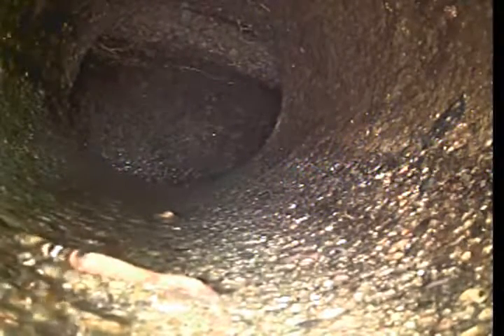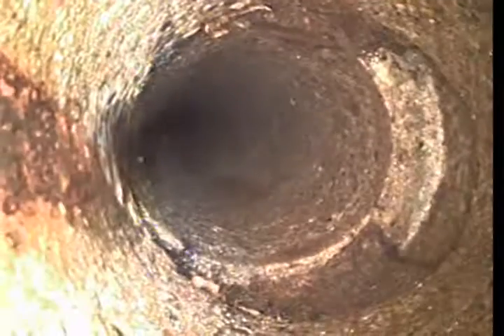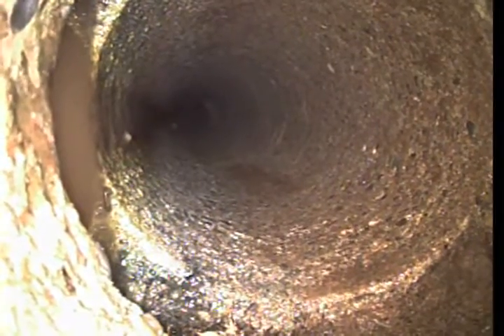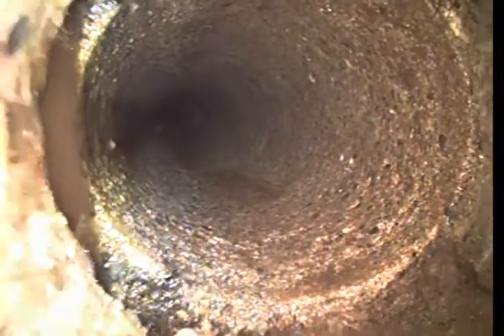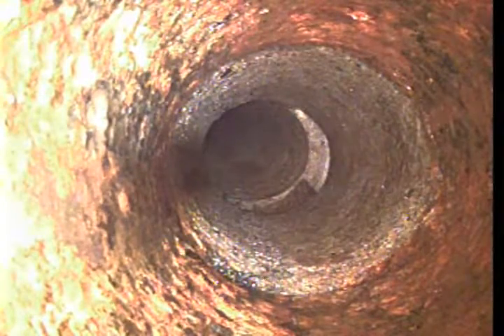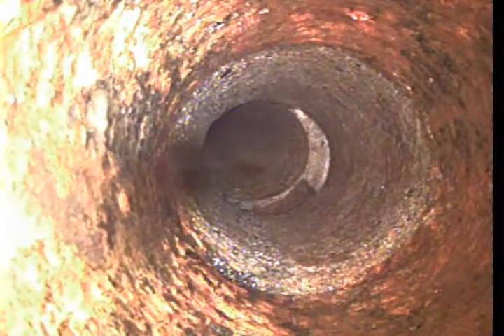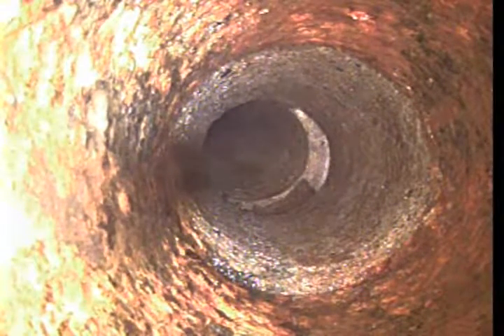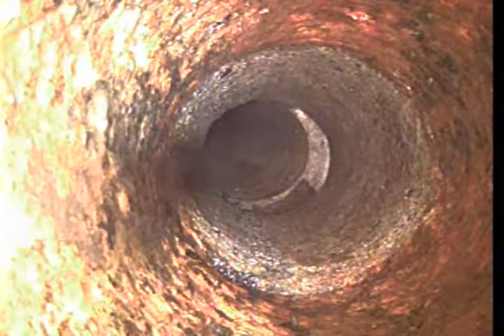122 Holladay Dr